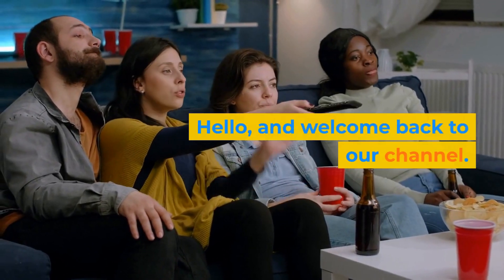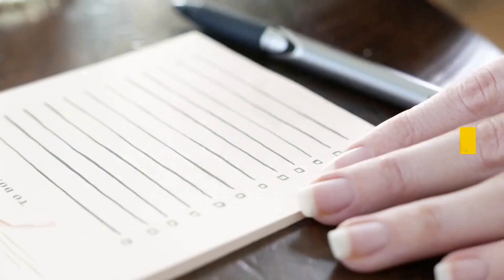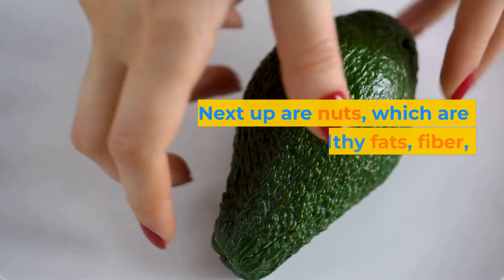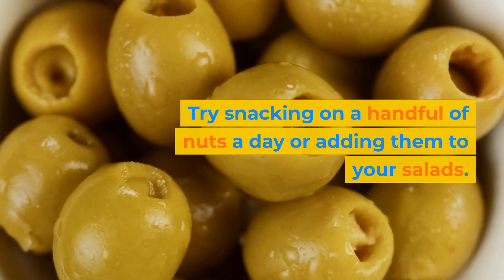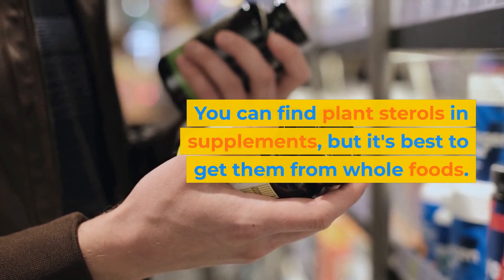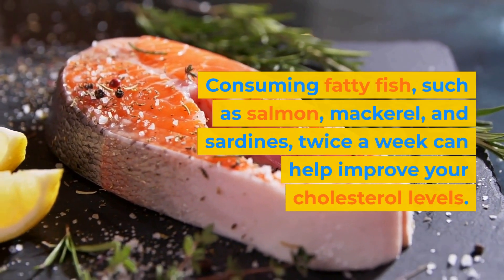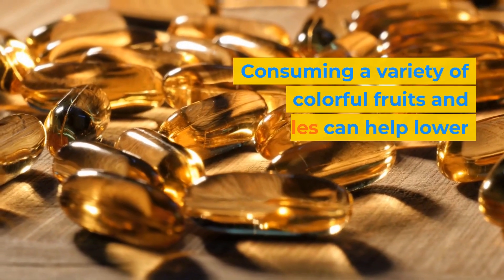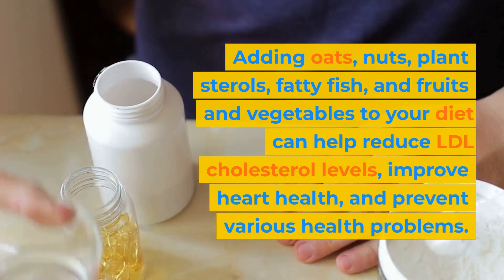Take These foods in this way And Lower your cholesterol Levels Naturally.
Today, we're going to discuss how to lower your cholesterol levels naturally by taking certain foods in a specific way. High cholesterol can lead to various health problems, including heart disease, stroke, and more. However, making some dietary changes can go a long way in improving your cholesterol levels. So let's get started. Oats First on the list is oats. Oats are rich in fiber, which can help reduce the absorption of cholesterol into the bloodstream. Consuming 3 grams of fiber daily from oats can lower cholesterol levels by up to 5%. One way to add oats to your diet is by eating oatmeal for breakfast. You can also add oats to smoothies or sprinkle them on top of yogurt. Nuts Next up are nuts, which are rich in healthy fats, fiber, and antioxidants. Studies have shown that consuming nuts, including almonds and walnuts, can reduce LDL or "bad" cholesterol levels by up to 19%. However, it's important to note that nuts are high in calories, so it's essential to eat them in moderation. Try snacking on a handful of nuts a day or adding them to your salads. Plant Sterols Another food to consider is plant sterols. These are compounds found in various plants, including fruits, vegetables, and nuts. Plant sterols work by blocking the absorption of cholesterol in the digestive system, thereby lowering LDL cholesterol levels. You can find plant sterols in supplements, but it's best to get them from whole foods. Some examples include fortified orange juice, margarine, and certain types of yogurt. Fatty Fish Next up are fatty fish, which are rich in omega-3 fatty acids. These healthy fats can help lower triglycerides, reduce inflammation, and improve heart health. Consuming fatty fish, such as salmon, mackerel, and sardines, twice a week can help improve your cholesterol levels. Try grilling or baking your fish for a healthy and delicious meal. Fruits and Vegetables Lastly, fruits and vegetables are essential for maintaining a healthy diet and reducing cholesterol levels. They are low in calories, high in fiber, and rich in vitamins and minerals. Consuming a variety of colorful fruits and vegetables can help lower LDL cholesterol levels, reduce inflammation, and prevent heart disease. Aim to fill half of your plate with fruits and vegetables at each meal. In conclusion, making dietary changes can go a long way in lowering your cholesterol levels naturally. Adding oats, nuts, plant sterols, fatty fish, and fruits and vegetables to your diet can help reduce LDL cholesterol levels, improve heart health, and prevent various health problems. As always, it's essential to maintain a healthy lifestyle and consult with a healthcare professional before making any significant dietary changes.